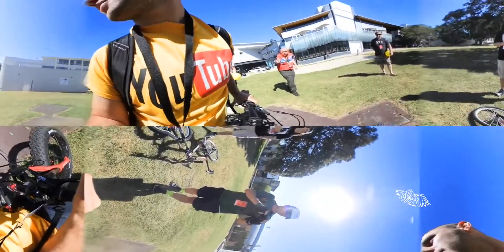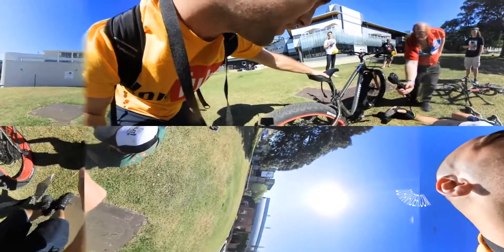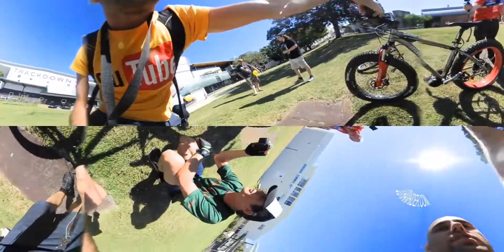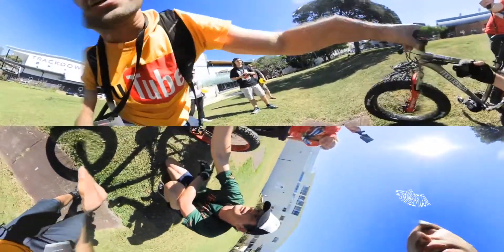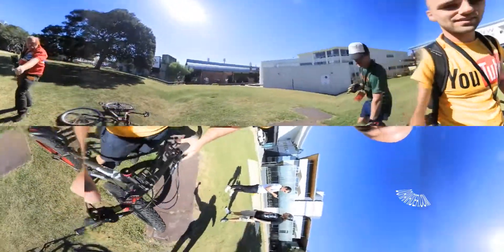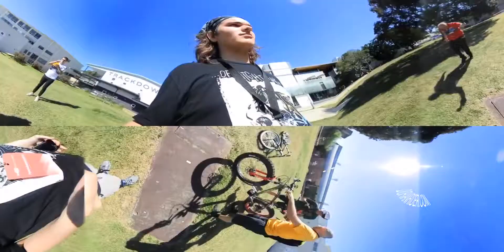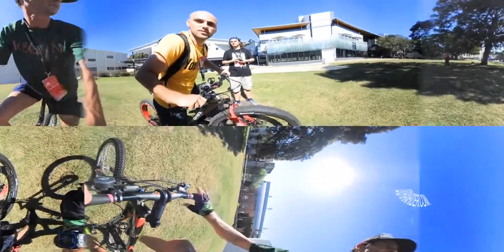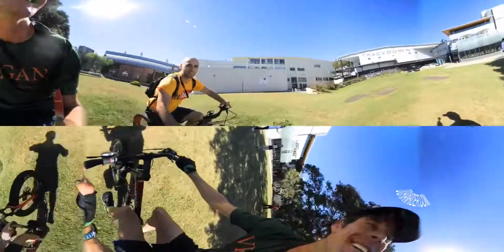When Nikon Gives A 360 Camera To A Vegan, A Brazilian & 2 Guys From Snowtown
Source publish date: 2018 Aug 13

My webstore for all the best ebooks and private one on one coaching by me.

Durianriders Cycling Ebook (buyers guide, diet tips, training tips etc)